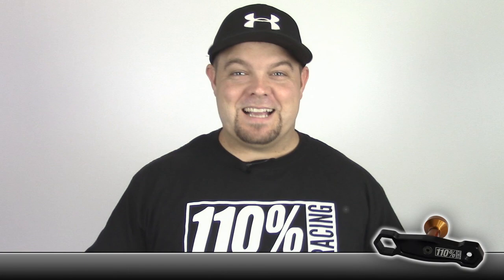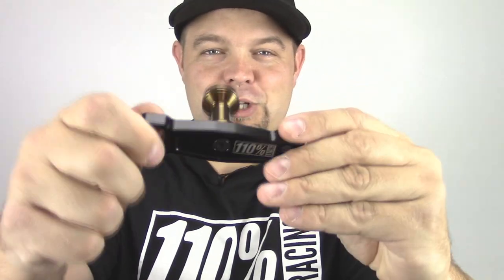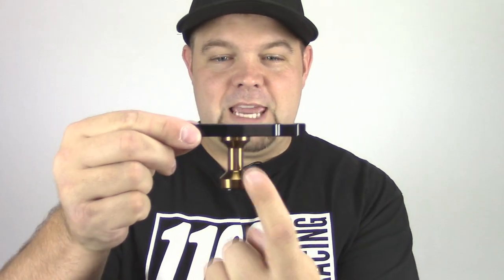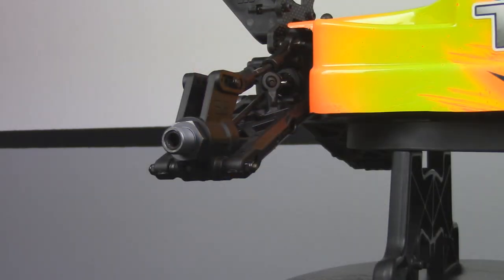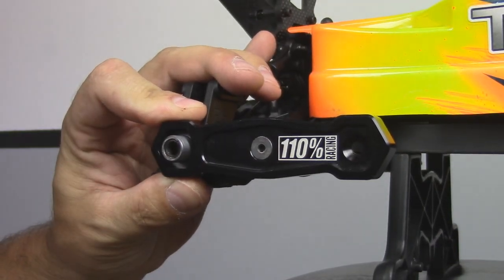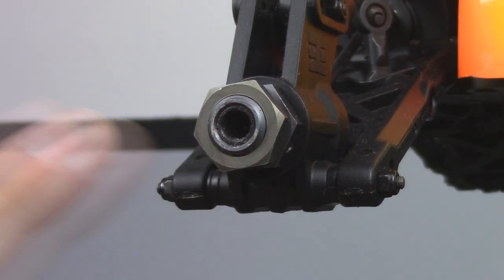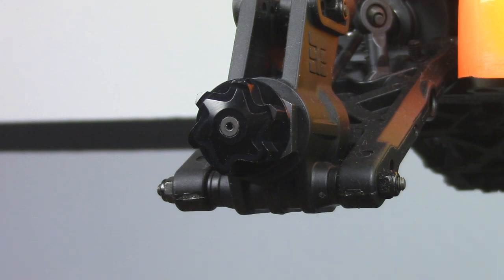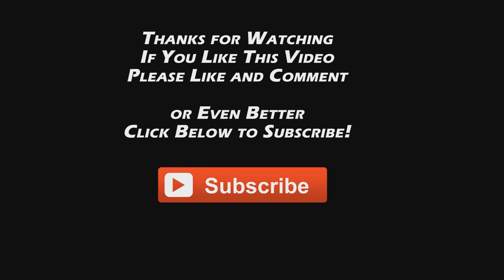Review: 110% Racing - 1/8 Magnetic Wheel Wrench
Never drop a wheel nut again with this magnetic wheel wrench for 1/8 buggies and truggies!